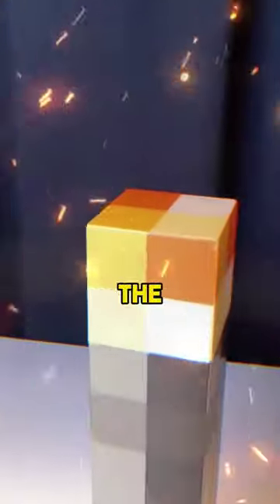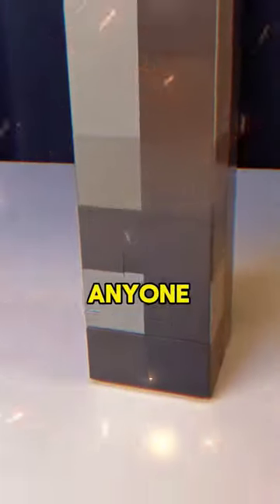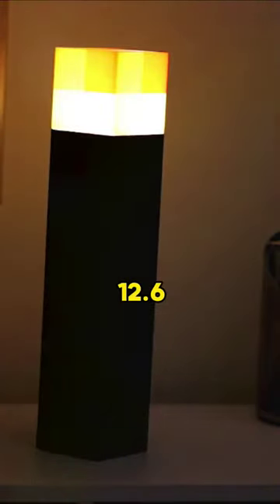Amazon Finds minecraft torch light